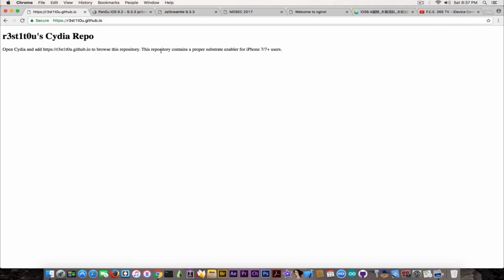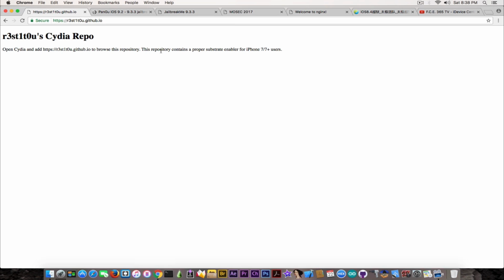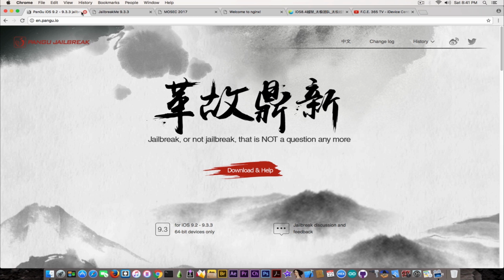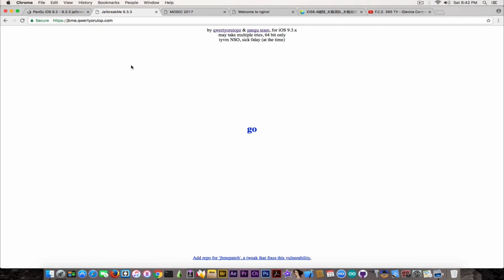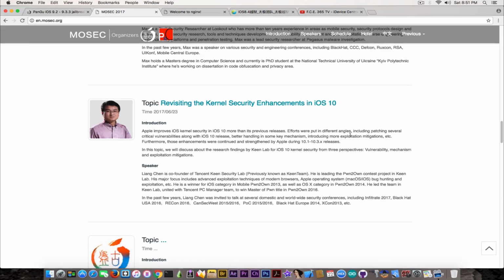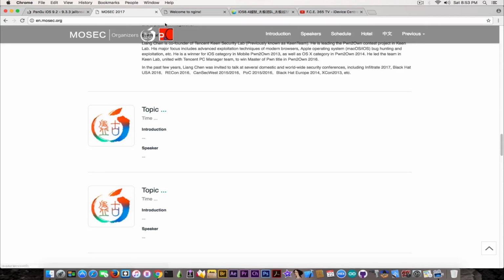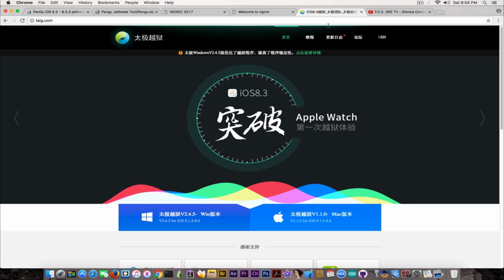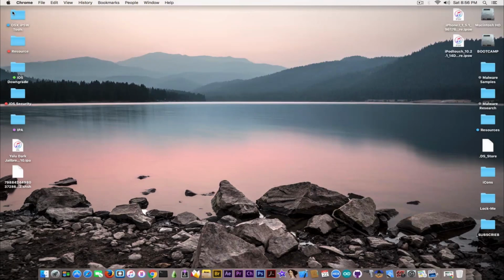iOS 10.3 Jailbreak STATUS - PANGU, MOSEC, NEW iPhone 7 Substrate Fix, JBME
In today's video we're discussing about the current events in the iOS Jailbreak community, as a couple of things had happened or are going to happen that you should be aware of, but instead of making 5 or 6 separate videos, I've decided to compile them into a single UPDATE one to keep you all informed. This video addresses the following topics: At first we're discussing about the new iPhone 7 JAILBREAK (Yalu) Substrate Enabler that was created a week ago. The reason I am only mentioning it now, is that I wanted to make sure it is a stable one and won't affect your device. You probably know, substrate fixes and substrate enablers for Yalu Jailbreak have been created in the past and all of them were defective, so I wanted to make sure I recommend you a good one. This one seem to be working properly and comes as a Cydia Repo from which you can get the tool.

The second thing we're going to discuss targets the users of the iOS 9.3.3 Pangu Jailbreak! The Jailbreak tool created by Pangu for iOS 9.3.3 (and lower) has an embedded 1 Year Certificate, unfortunately that certificate is either already expired, or is going to expire soon. After it expires, the Jailbreak app will no longer start. Luca Todesco has built with Pangu a browser alternative for that, called JBME, which you can use after the certificate gets revoked / expires. Although possibly not know until now, I think a lot of people will start using it after the certificate expires. This is quite important as you can't Jailbreak with any other tool (Pangu is the only tool that can Jailbreak iOS 9.3.3 on 64-Bit) so this trick will help you keep your Jailbreak working.

The next thing we're covering in today's video is the iOS 8.0 / 8.1 Jailbreak that is no longer available, if you have an iOS 8.0 / 8.1 device, don't update it. Finally, we recap the MOSEC 2017's scheduled topics, in which for the moment we know an Apple Watch Jailbreak is going to be presented in action and another security researcher will talk about iOS 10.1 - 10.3.x mitigations, exploits, and vulnerabilities.